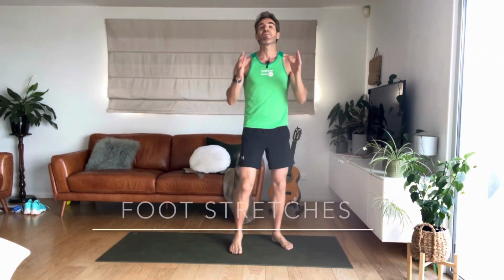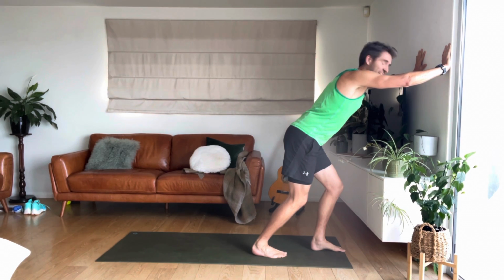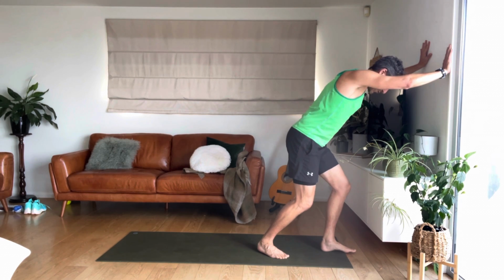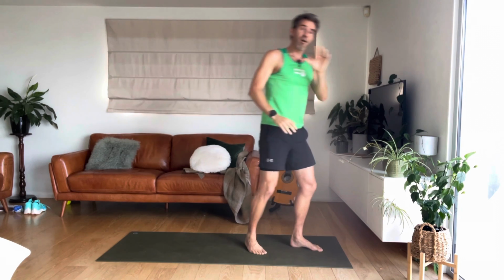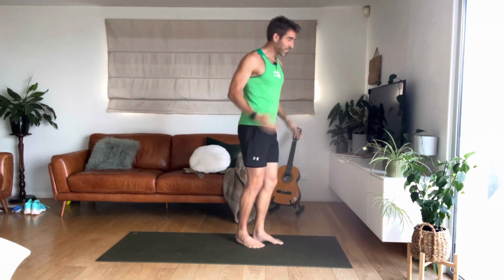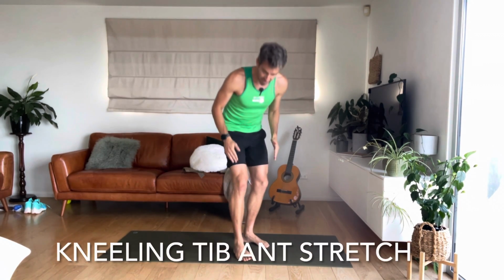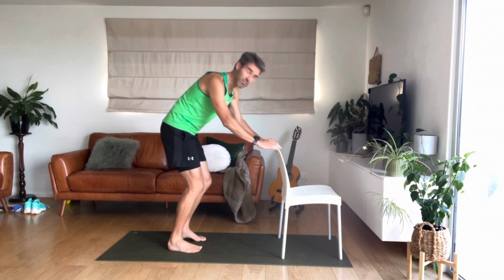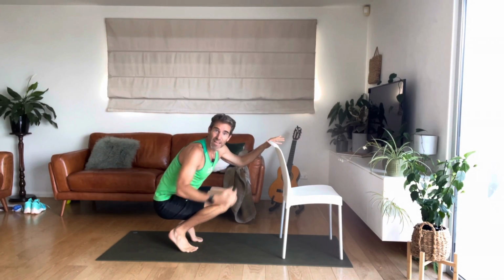Foot & lower leg stretching to IMPROVE performance + PREVENT injury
Plantar fasciitis is the number one foot issue I see as a physiotherapist & running coach.

Complete these lower leg and foot stretches to help keep the extrinsic + intrinsic muscles supple - this will improve performance while reducing the chance of plantar fasciitis developing.

Stretches (hold 15-20sec x 2-4, 2-4 x day)

1) Gastrocnemius
2) Soleus
3) Peroneii
4) Tibialis posterior
5) Tibialis anterior
6) Hamstring
7) Quadriceps

For more information on running, Physiotherapy, & expansive wellness please support by subscripting to the EverFIT channel.